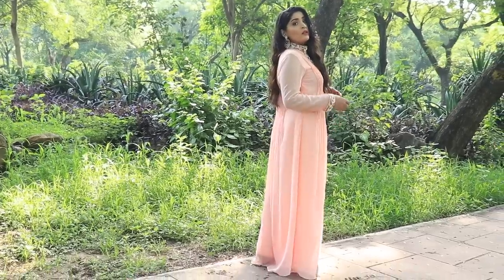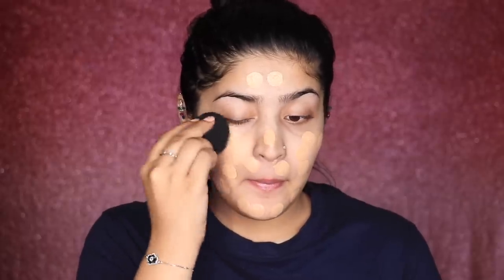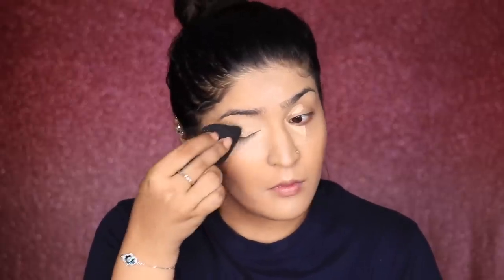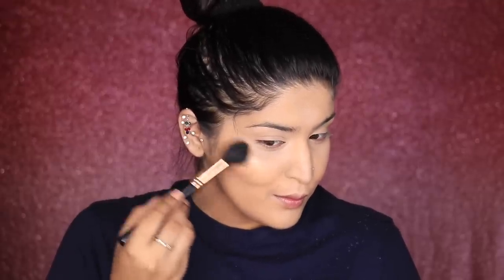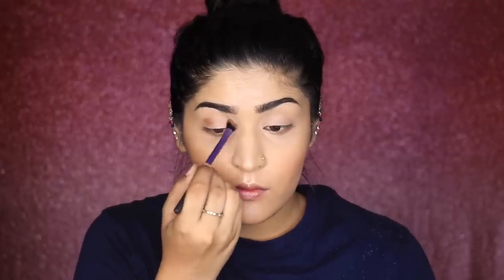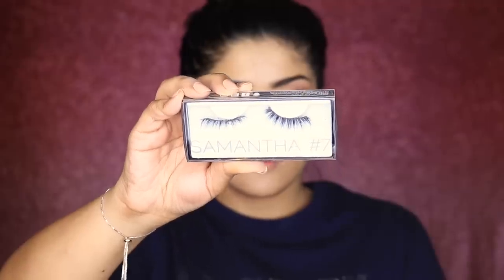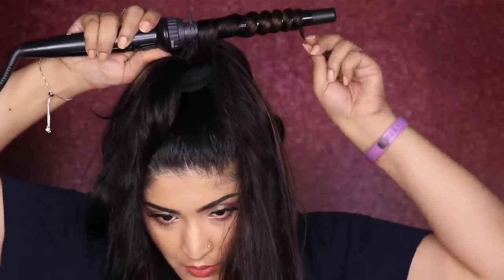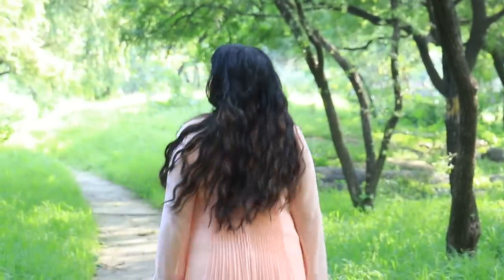GRWM | Rakhi 2018 Get Ready With Me | Makeup, Outfit & Hair | Shreya Jain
Hey everyone! :)

Today I am going to share a get ready with me for Rakhi!

Products Used:

Maybelline One Day Primer

Urban Decay All Nighter Foundation (5)

Benefit Hoola Quickie Stick

PAC Translucent Powder (TL02)

Wet & Wild Natural Finish Makeup Spray

Makeup Forever Eyeshadow Single (129)

Clio Pro Eyeshadow (Till Dawn)

Kylie Lip Liner (Dazzle)

NYX SMLC (Cannes)

Roots Pro Curling Rod Set

What Am I Wearing:

Suit: Rouche Couture, ShahpurJat

Jewellery: Suhana Arts and Jewels. ShahpurJat

Shreya Jain
5633 Qutub Road, New Delhi
Delhi
110055
India

Love
XOXO
Shreya